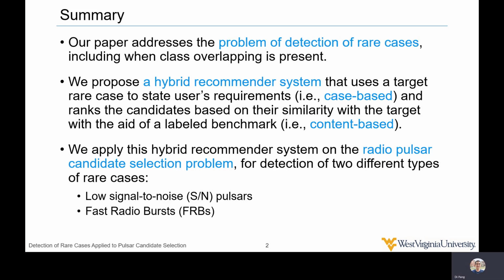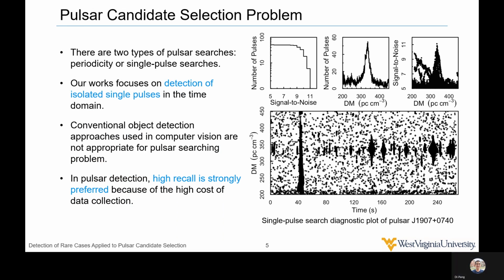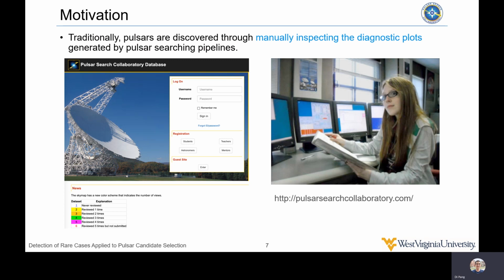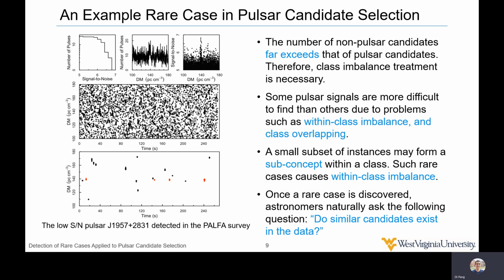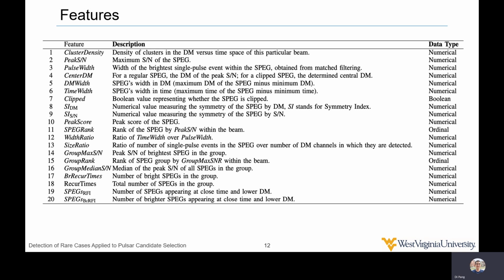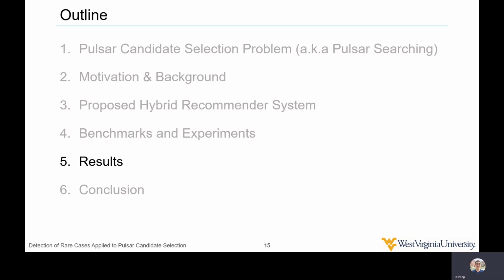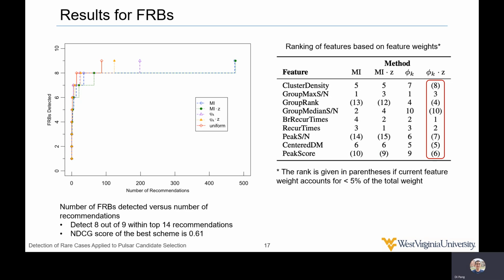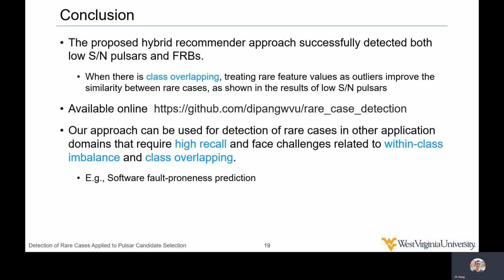65: Hybrid Recommender System for Detection of Rare Cases Applied to Pulsar Candidate Selection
DSAA 2021 Applications Track